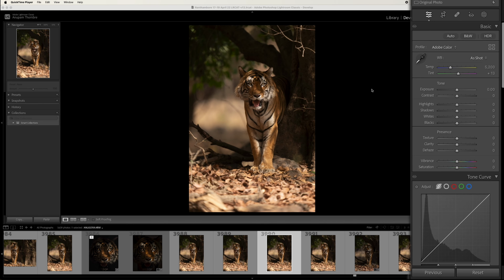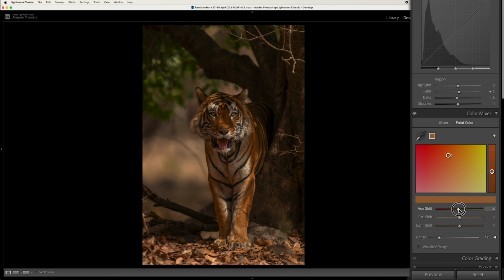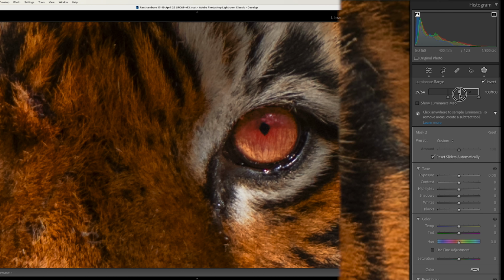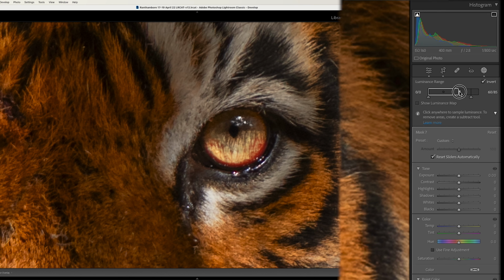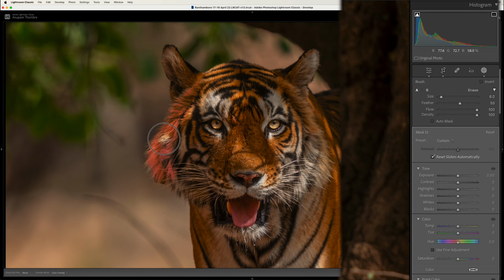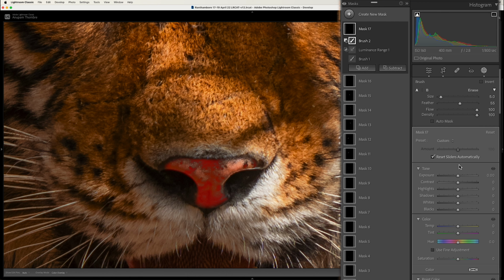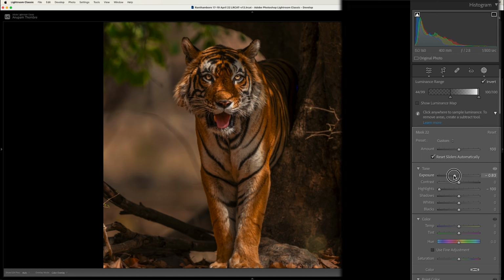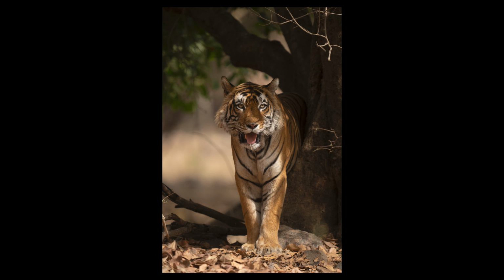Wildlife Photos Post-processing Showcase Video 2 by Anupam Thombre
This is the third (3rd) video in this series where Anupam has demonstrated his actual post-processing workflow using photo processing tools as below:
Anupam has been mentoring upcoming wildlife photographers and
enthusiasts for over 5 years now through his post-processing workshops and on-field guided tours in India and on international level.
You can get in touch with Anupam through his instagram profile at
or write to him at
Anupam hopes that these process-flow and upcoming videos in this series will help wildlife photographers and wildlife enthusiasts to enhance and unleash their creativity.

wildlife photography,postprocessing,photoshop,nature,easy learning,powerful techniques,photographer,wildlife photographer